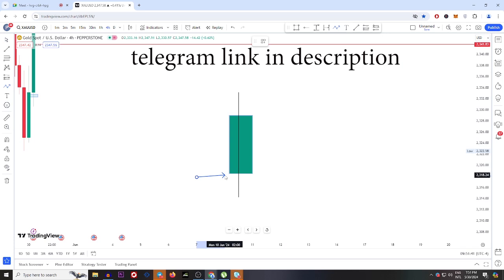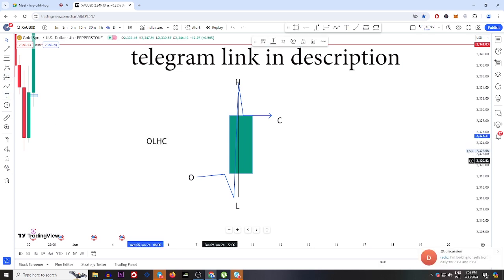MSnR | malaysian engulfing strategy | malaysian trading strategy | malaysian snr trading course